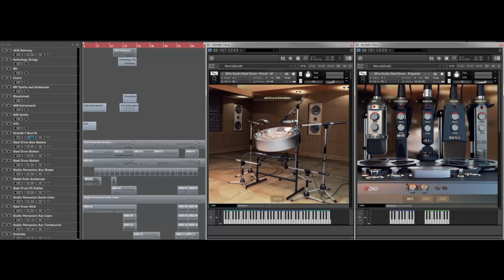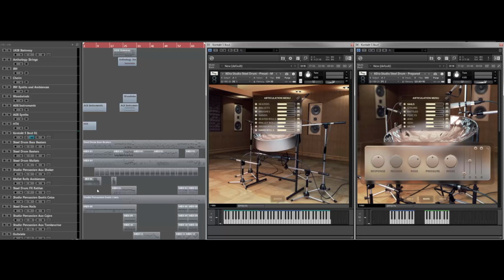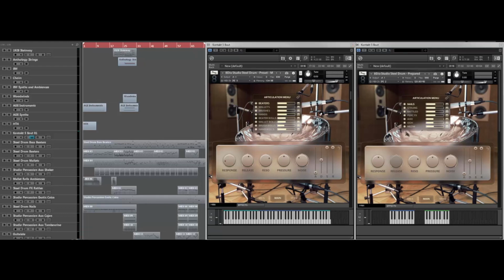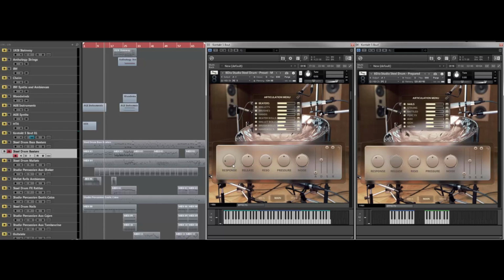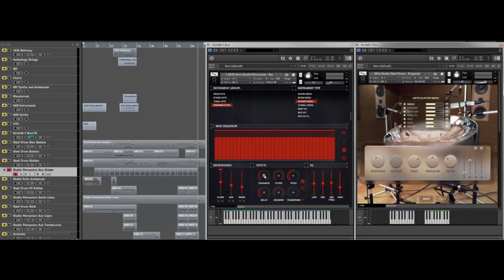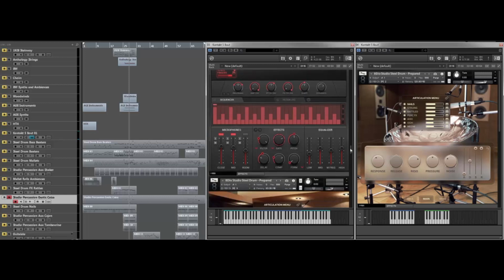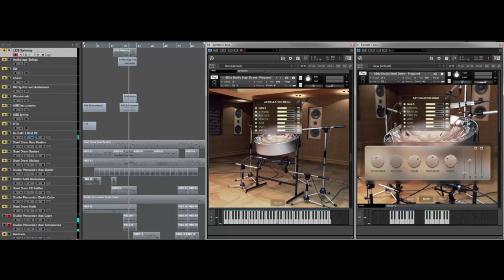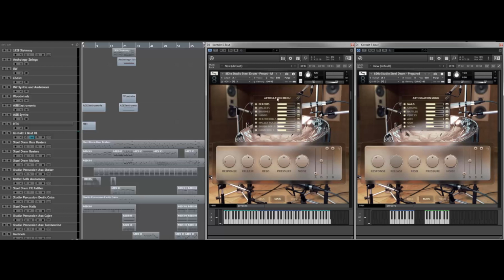8Dio Studio Steel Drum Walkthrough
8Dio Studio Steel Drum represents an extreme deep-sampled Steel Drum.

The instrument is comprised of more than 55.000 samples, 5 true vintage microphone positions, 2 world-class reverbs (Bricasti & TC6000).

The 8Dio Studio Steel Drum was custom designed for 8Dio. We wanted the instrument to cover all ranges from bass to treble, but have them all contained inside a singular Steel Drum. We sampled the instrument with several mallet types (ex. Beaters, Felt Mallet, Brushes, Hands, Nails, Rattles, FX etc) at up to 10 velocity layers and 10 repetitions.

We recorded the instrument with four vintage microphone options including Neumann, Neve, Coles, Royers. And also included a mixed microphone position, which loads as the default setting.

Everything was carefully recorded & processed at 24bit / 96k at our British Studio through a historic custom Neve desk before being carefully down sampled to 48k for ease of streaming. The core content was captured with a variety of mallet types, from rubber beaters and felt mallets to brushes and hands. Additionally we sampled prepared and percussive techniques. All of which with multiple dynamics and repetitions to allow for maximum realism.

In addition to all of this, the library gives you full control over the dynamic response and tonal qualities, so the perfect sound can be dialed in just for you.

We included full control over resonance, room tone, keyboard response and transient shape.